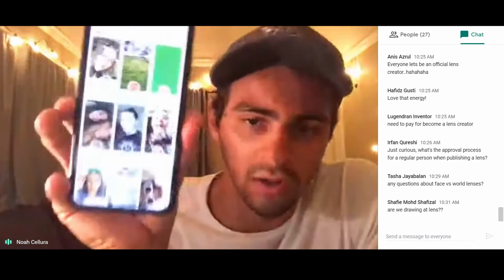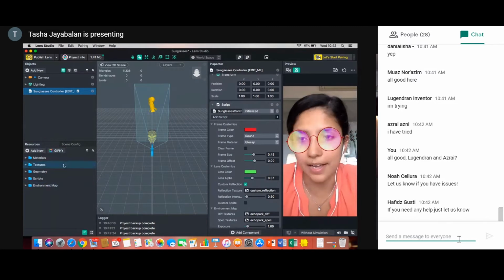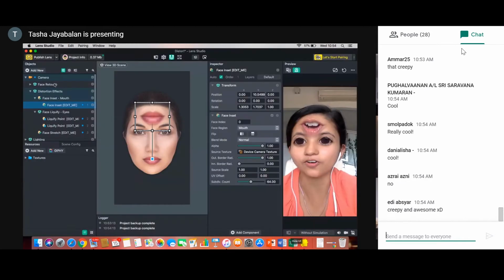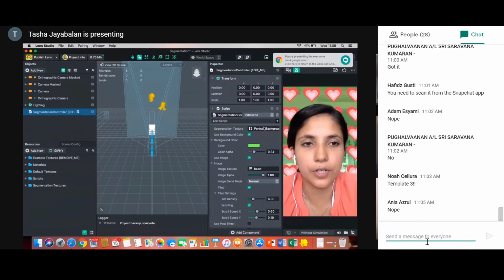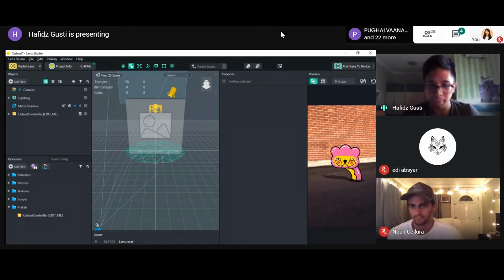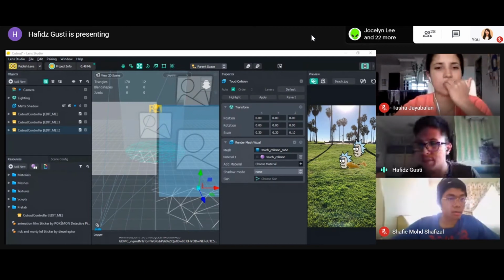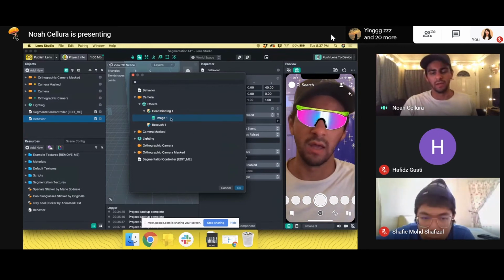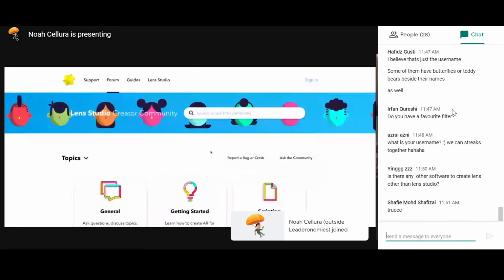MDEC Digital Ninja Leadership Bootcamp: Snapchat's Full Session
Welcome to Leaderonomics Digital's Leadership Boot Camp, powered by Disprz. In this video, Noah Cellura from Snapchat; a multimedia messaging app used globally, talks about the use and development of its lenses and filters.